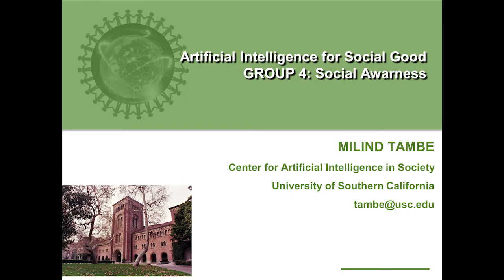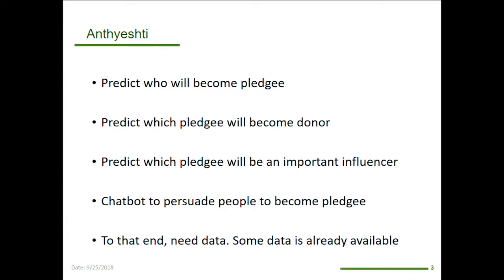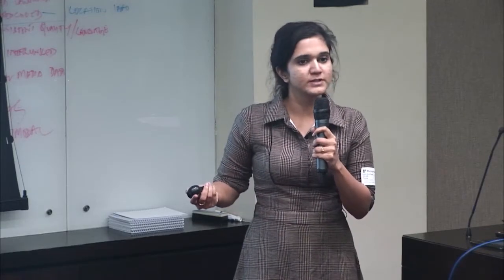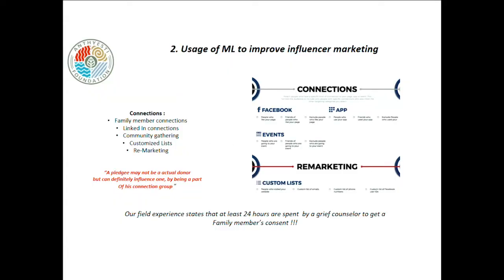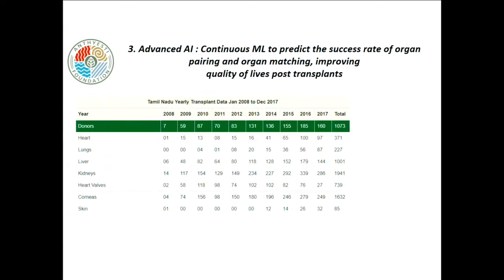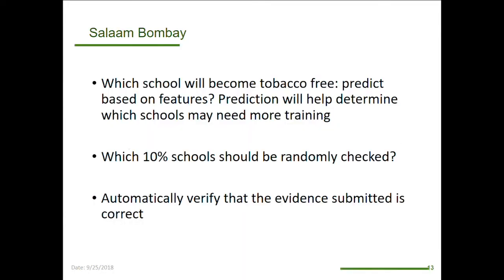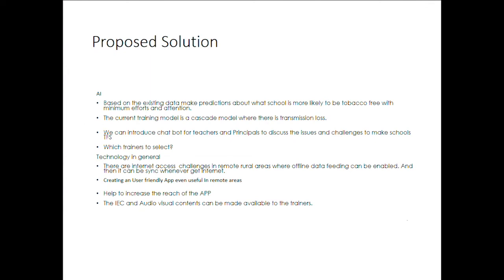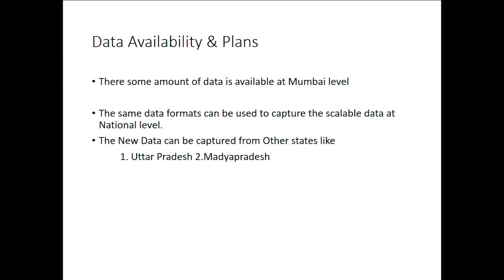AI for Social Good: Social Awareness